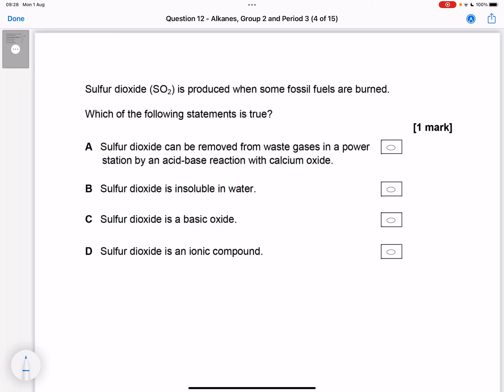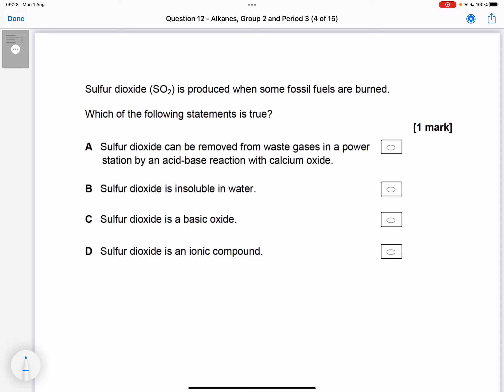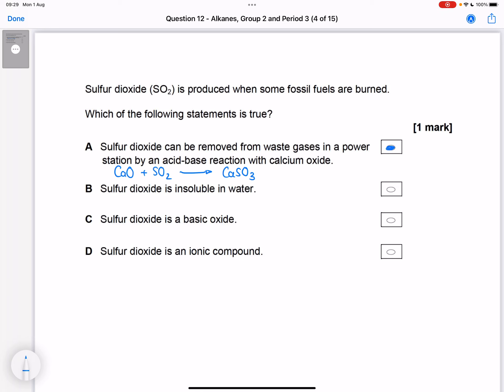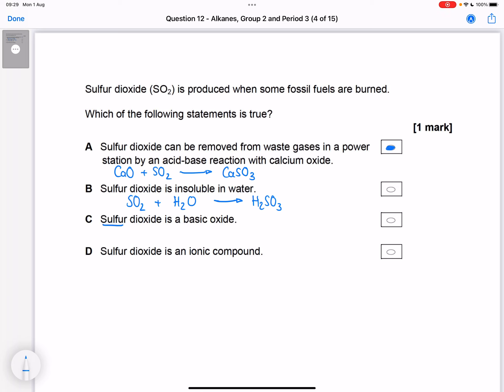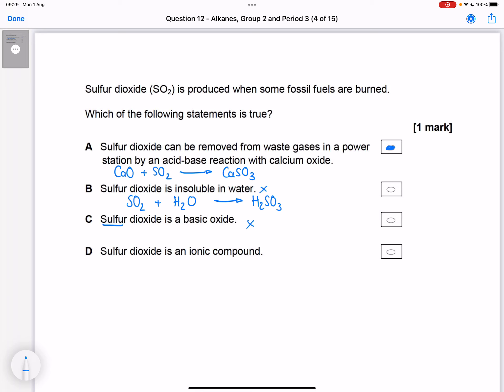2016 7404/2 Question 12